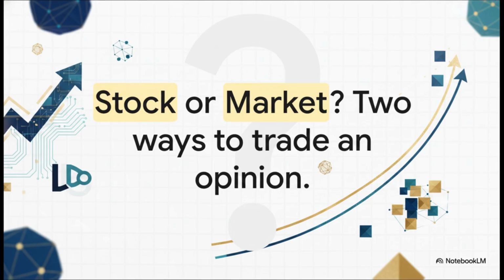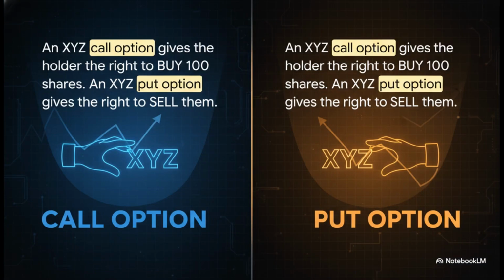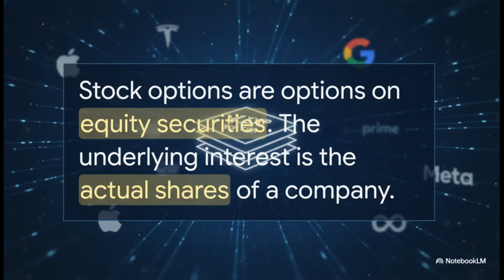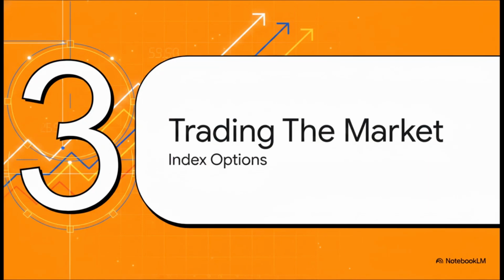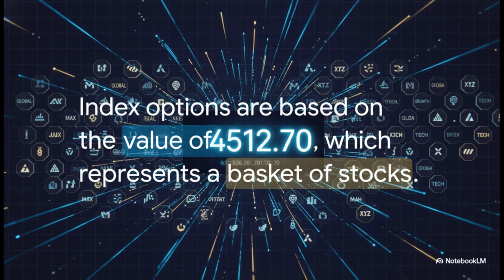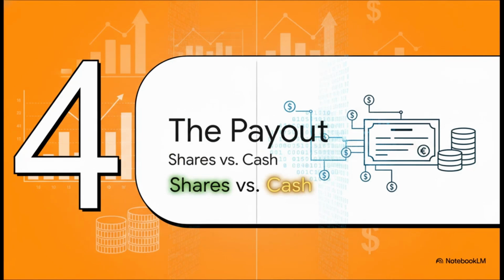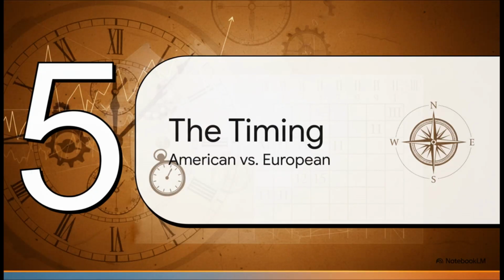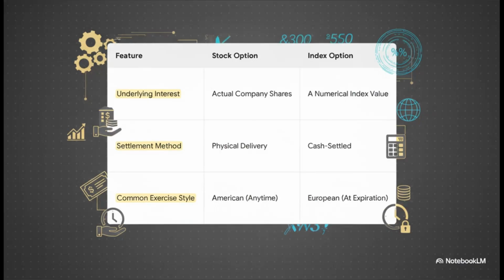𝐒𝐭𝐨𝐜𝐤 𝐎𝐩𝐭𝐢𝐨𝐧𝐬 𝐯𝐬. 𝐈𝐧𝐝𝐞𝐱 𝐎𝐩𝐭𝐢𝐨𝐧𝐬: 𝐔𝐧𝐝𝐞𝐫𝐬𝐭𝐚𝐧𝐝𝐢𝐧𝐠 𝐭𝐡𝐞 𝐊𝐞𝐲 𝐃𝐢𝐟𝐟𝐞𝐫𝐞𝐧𝐜𝐞𝐬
What is the real difference between trading an option on a single stock versus an entire market index? In this video, we break down the key distinctions, so you know what you are trading before you put capital at risk.
A standard equity (stock) option typically represents one hundred shares of the underlying company and is physically settled. That means if a call is exercised, shares are delivered (and if a put is exercised, shares are sold/delivered).

Index options derive their value from an index, which represents a group of securities. Most index options are cash-settled: no shares change hands. Instead, the in-the-money amount is paid in cash based on the difference between the index’s settlement value and the option’s strike price, multiplied by the contract’s multiplier.

Another crucial difference is exercise style. Most stock options are American style, which means they can be exercised at any time up to expiration. Most index options are European style, meaning they can only be exercised at expiration.